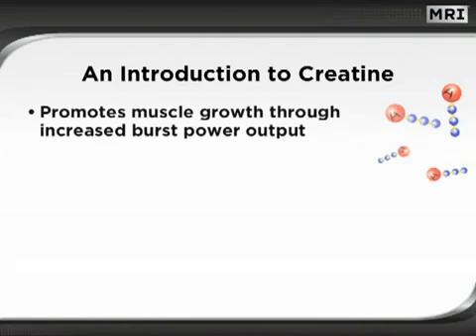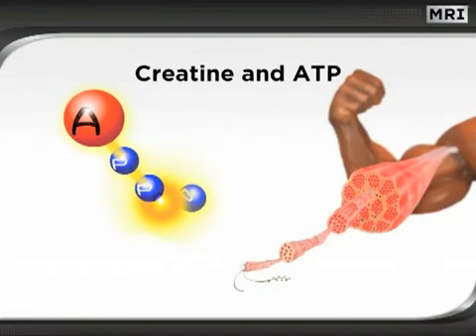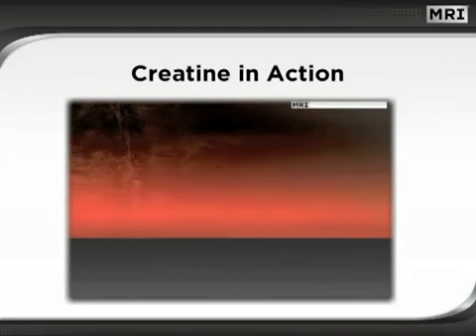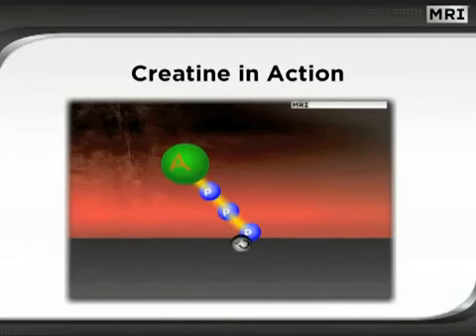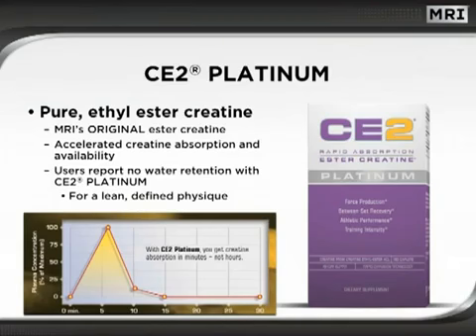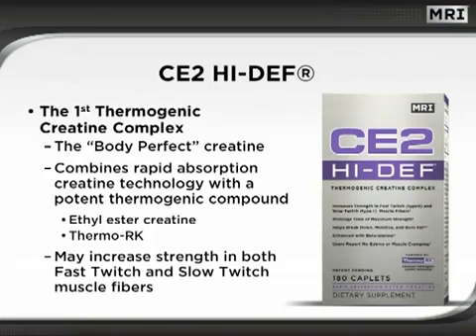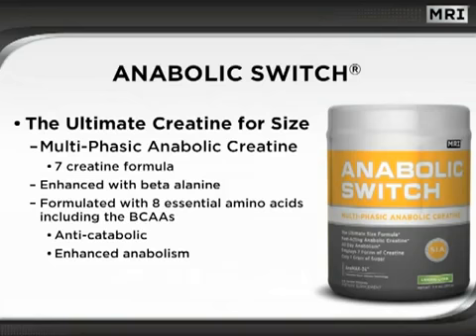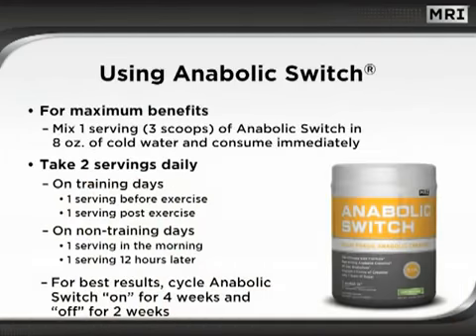MRI Anabolic Switch - Creatine Monohydrate - Lean Muscle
MRI Anabolic Switch is a product sold by Serious Supplements.

Anabolic Switch was developed for guys who want to add size - fast! Bottom line, it's the most technologically advanced creatine formula ever developed for anabolism. Seven hand-selected creatines, all exhibiting unique pharmaco-kinetics in blood, so you get maximum muscle availability for hours on end. Plus, it's formulated with massive amounts of BETA ALANINE and AAKG for optimal nutrient delivery and uptake into the muscle cell and a dramatic increase in load capacity.

But there's more. We loaded Anabolic Switch with your daily dose of the 8 essential amino acids so Anabolic Switch is the perfect pre- and post-workout creatine complex. Anabolic Switch also delivers 30 simple sugars so your muscles are primed for growth.

7 high quality creatines. BCAAs. Beta alanine. AAKG. And a modest amount of much needed carbs. All high grade ingredients. It doesn't get much better if you're looking to add mass.

Creatine is a top tier supplement from Serious Supplements. Your Creatine loading, Creatine side effects and Creating Cycling Questions are answered